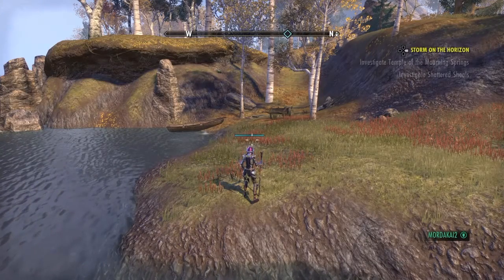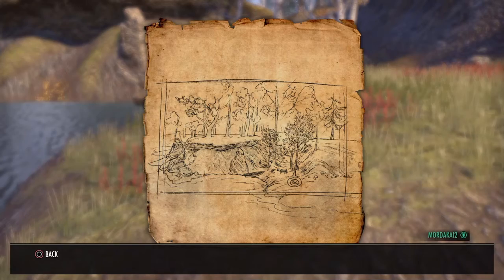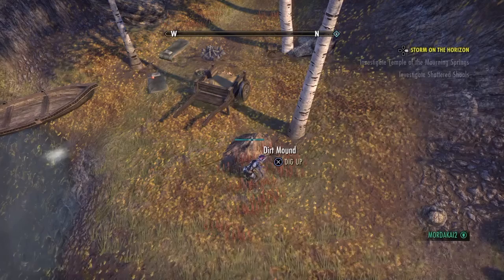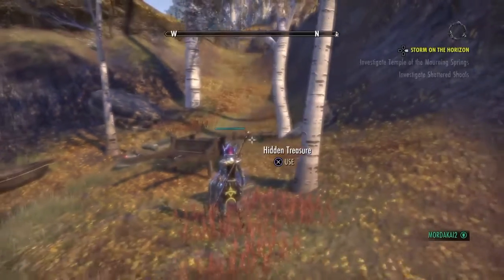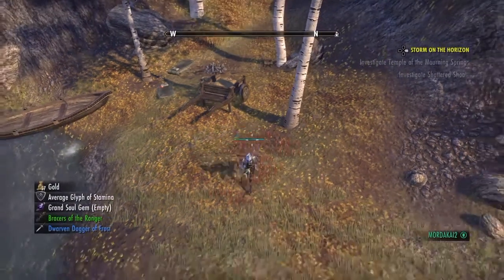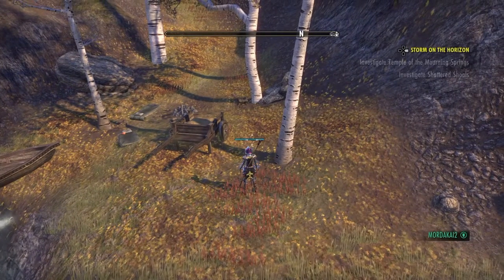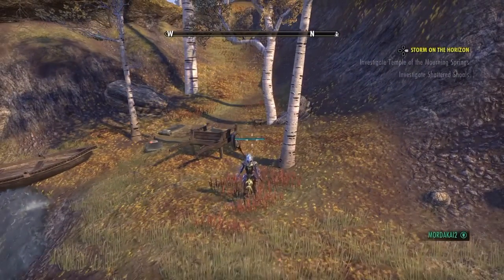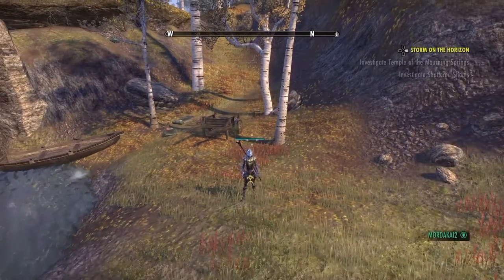ESO Rift Treasure Map 2